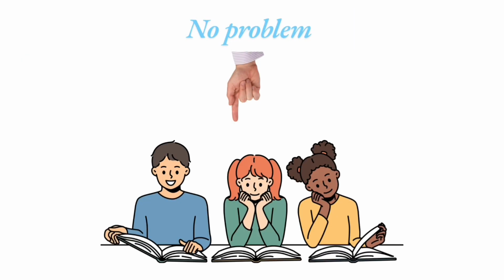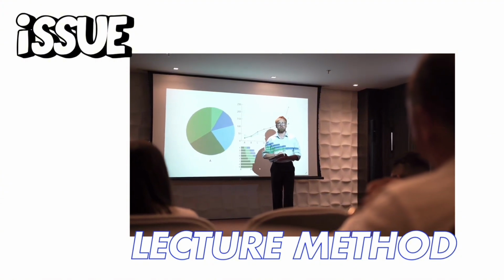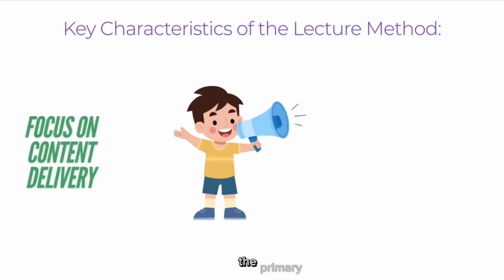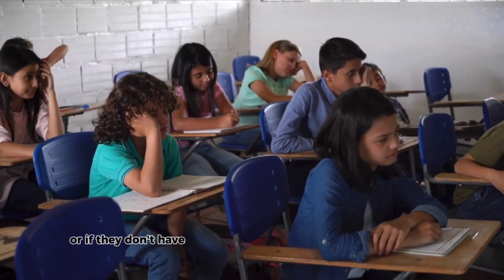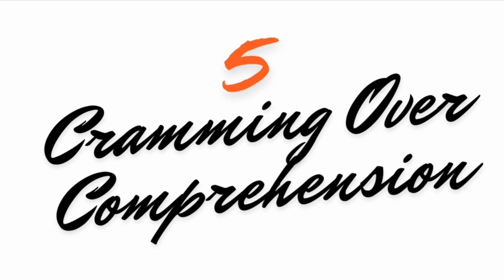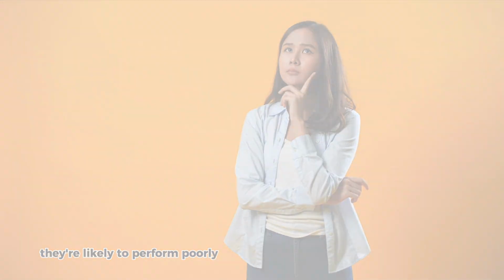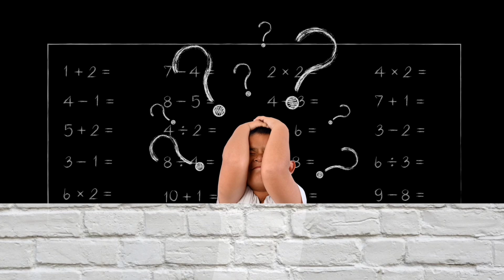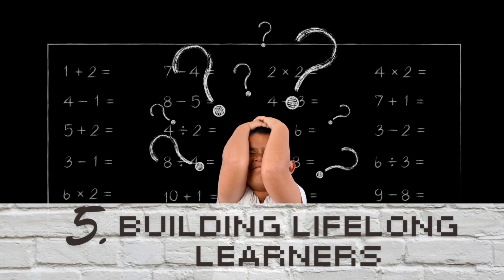5 reasons to stop using lecture method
Are you still using the lecture method to teach? While it’s been a long-standing tradition in education, it may be doing more harm than good. In this video, we explore why teachers need to change the lecture method and embrace more engaging, effective ways to help learners succeed.

From poor engagement to reliance on cramming, the lecture method creates barriers to real learning. Students today are more connected to technology than ever, and traditional lectures just don’t capture their interest. Instead, we need to focus on interactive teaching strategies that foster comprehension, critical thinking, and long-term retention.

Join us as we break down:

Why lectures fail to engage students.
The impact of cramming versus true understanding.
How integrating technology can make learning enjoyable.
And how rethinking your teaching methods can empower every learner to reach their full potential.
Let’s create classrooms where students thrive—not just survive!